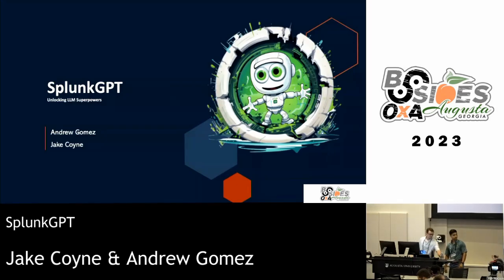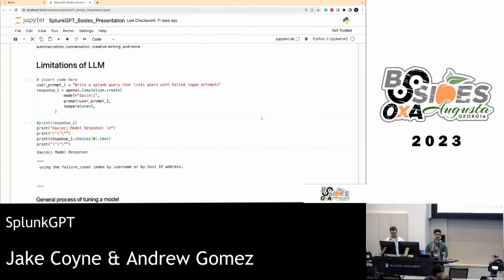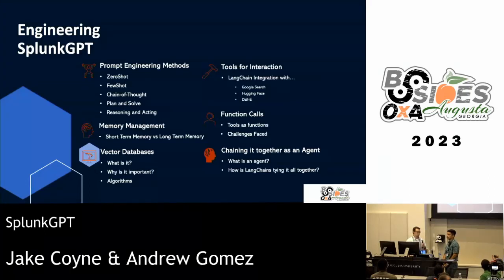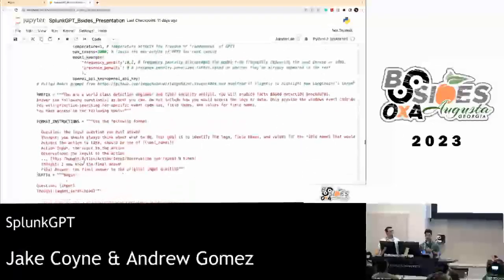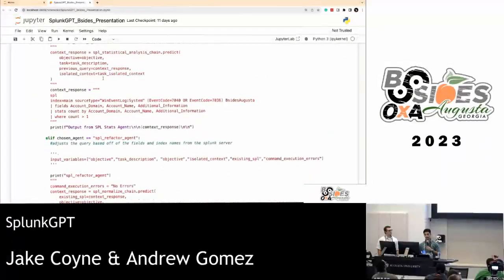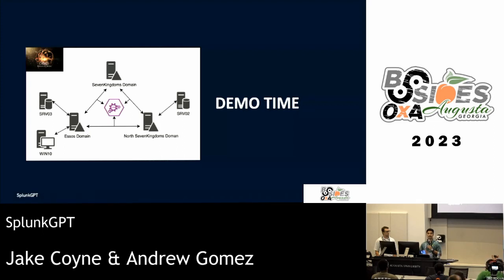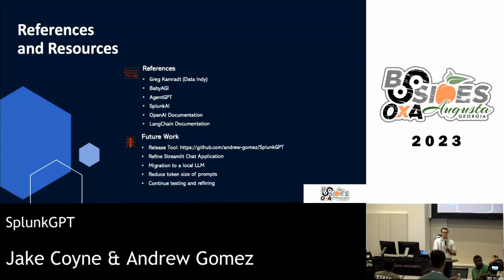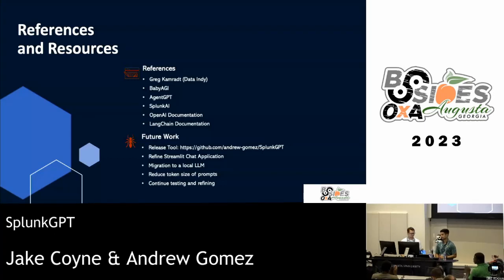Jake Coyne & Andrew Gomez - SplunkGPT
In the evolving landscape of cybersecurity, professionals are often inundated with vast amounts of data. Splunk has been a game-changer in analyzing and visualizing this data. However, crafting precise queries in Splunk’s Search Processing Language (SPL) requires expertise and can be time-consuming. Enter SplunkGPT – the start of a solution that harnesses the power of GPT-3 to transform natural language queries into SPL, making data retrieval more intuitive and efficient.

In this talk, we will journey through the development of SplunkGPT. We will start by exploring the capabilities of OpenAI's GPT-3 in processing natural language queries. Through live demonstrations, we will observe how GPT-3, in its vanilla form, can handle basic queries but falls short when faced with complex, domain-specific questions.

Recognizing these limitations, we will delve into the world of fine-tuning GPT-3. We will unravel the process of collecting domain-specific training data, creating templates, and refining GPT-3 to understand the intricacies of SPL and cybersecurity data. The audience will gain insights into the challenges and best practices of fine-tuning a language model for specialized tasks.

Next, we will unveil the architecture of the semantic parser that integrates the fine-tuned GPT-3 model. We will discuss how this parser converts natural language queries into SPL queries, and how it is seamlessly integrated with the Splunk database.

Finally, we will explore the broader applications and implications of this technology in the cybersecurity domain, followed by an interactive Q&A session.